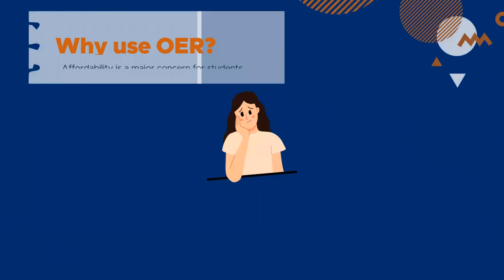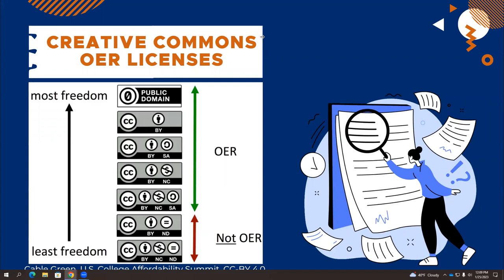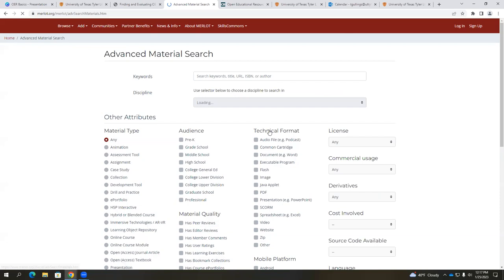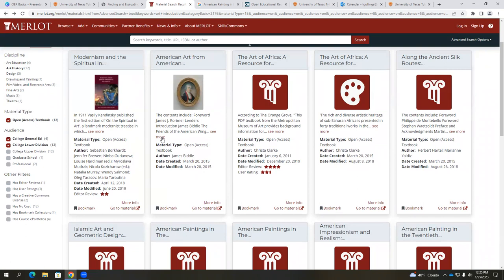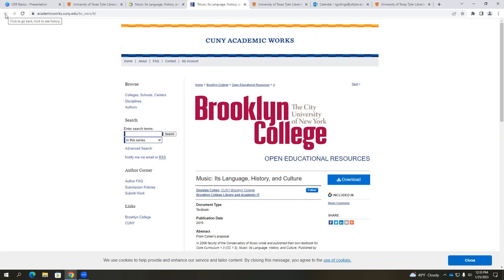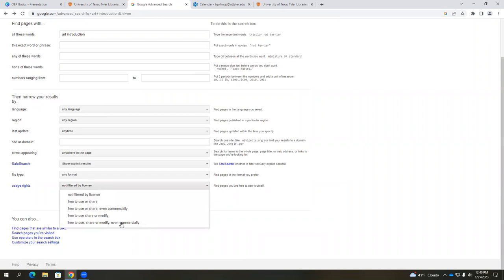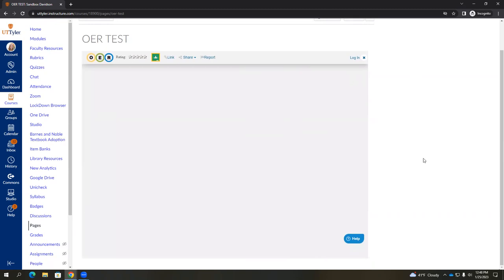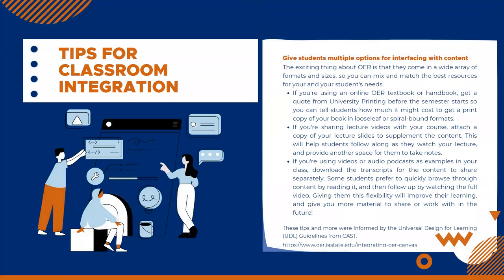OER (Open Educational Resources) Basics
OER are teaching, learning, and research resources that are free of cost and access barriers, and also allow for legal permission for open use. Check out this recorded workshop to learn about how you can find OER, their licensing, and how you can implement OER in your courses.